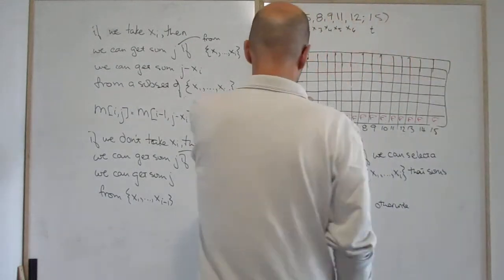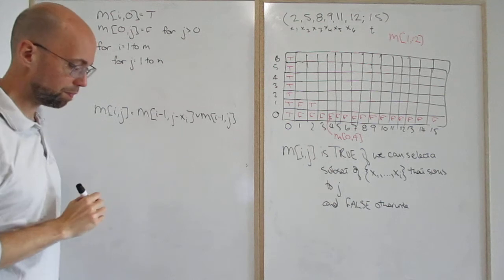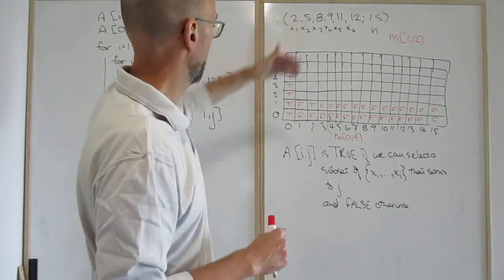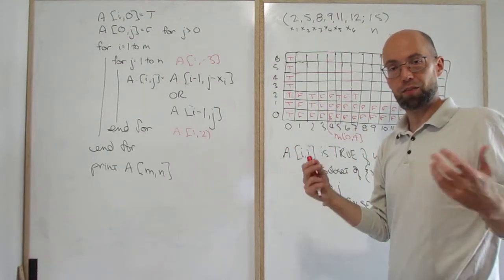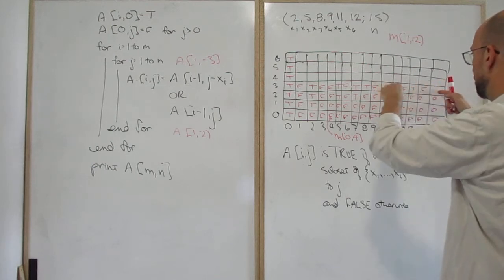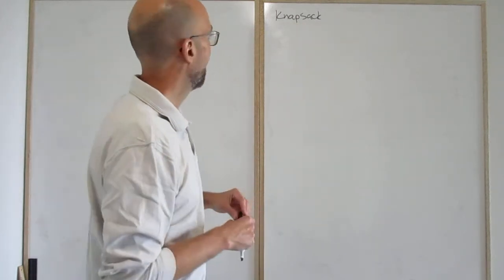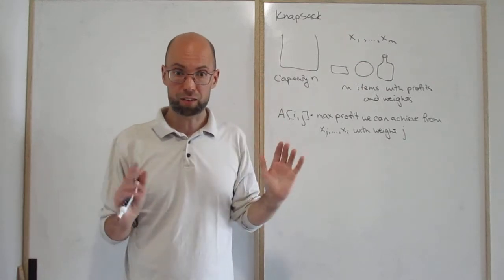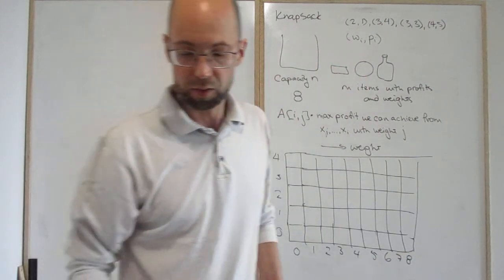csci 3110 (summer 2021) lecture 11b